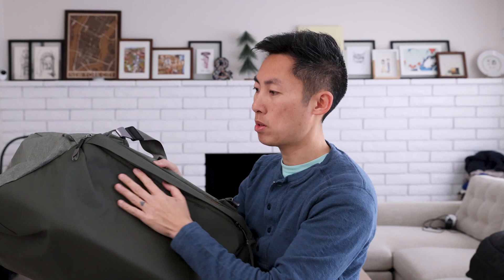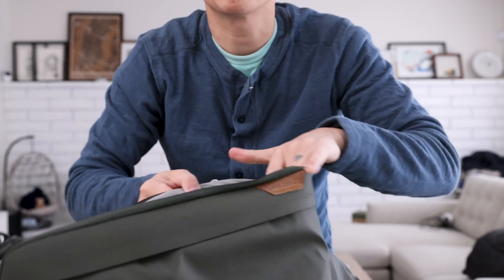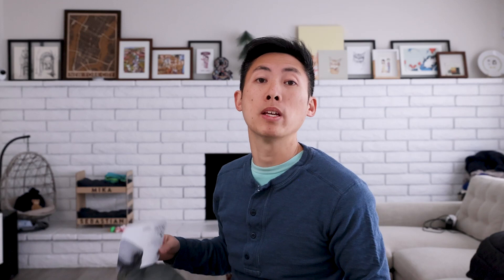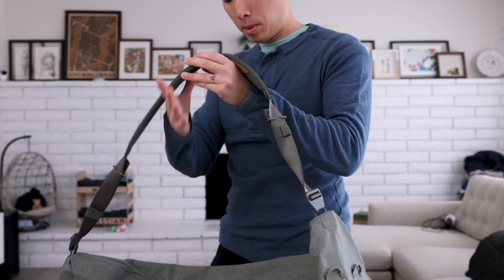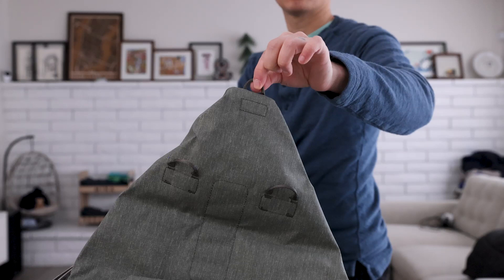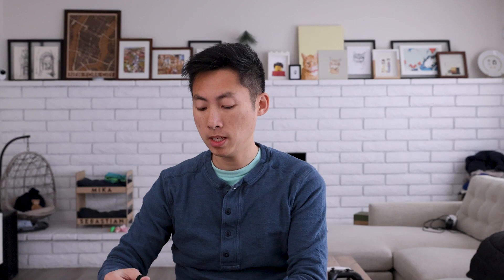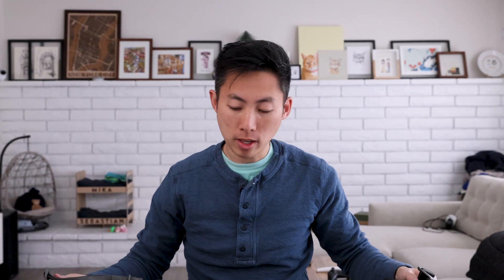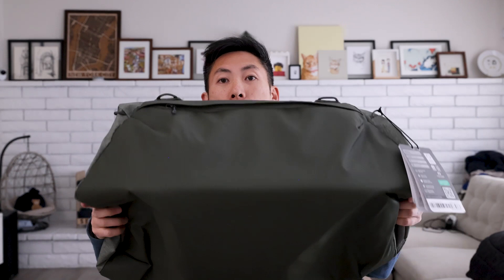Peak Design Travel Duffel 65L Hands On Review | Local Adventurer